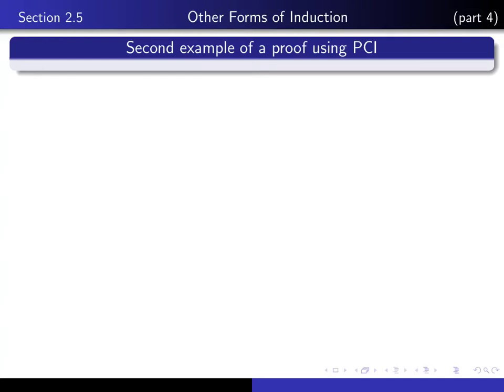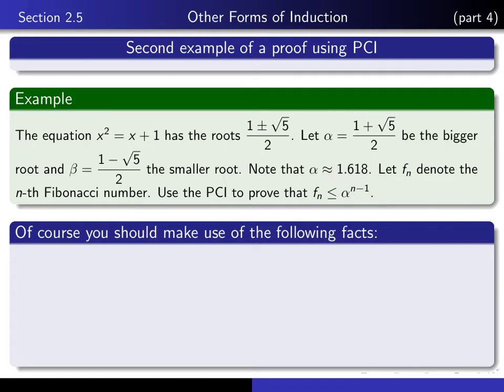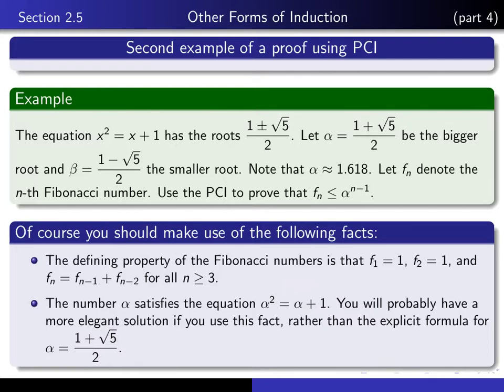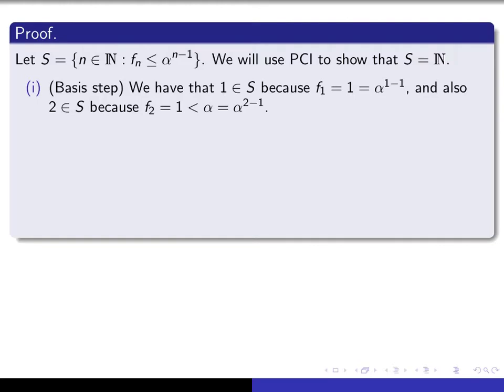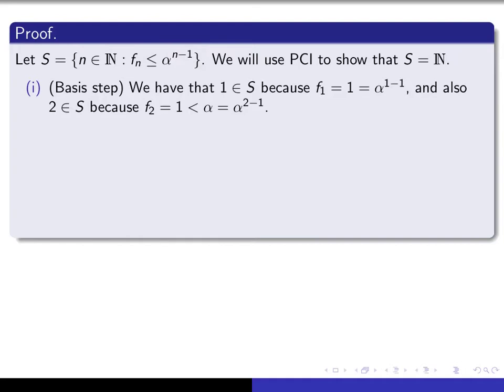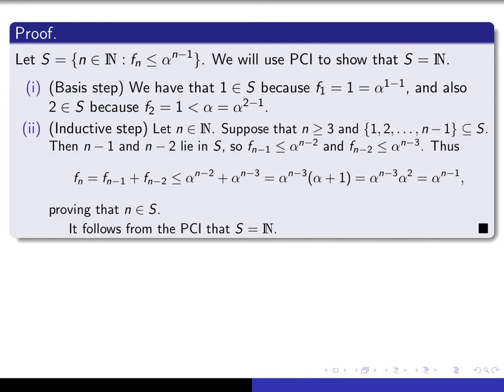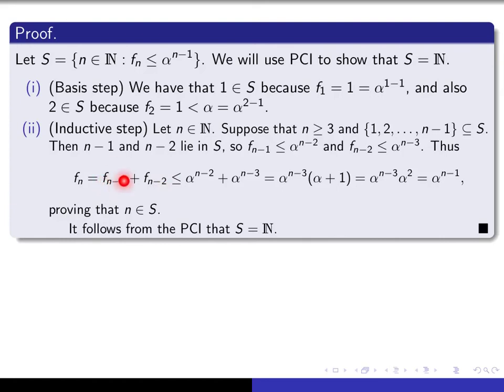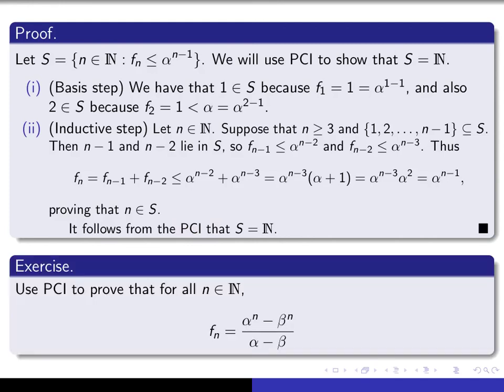Section 2.5, part 4 Second proof using PCI